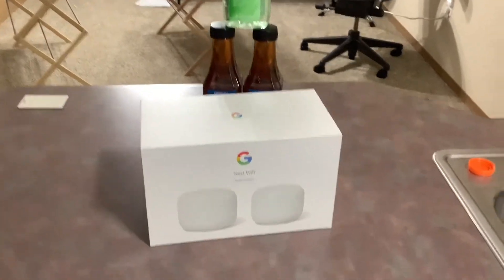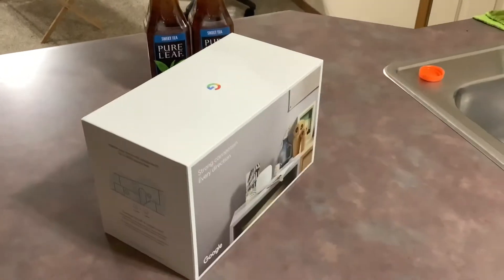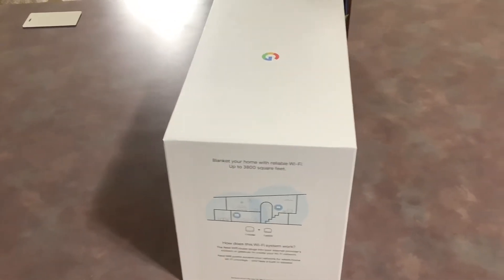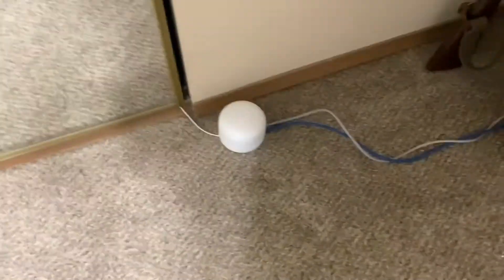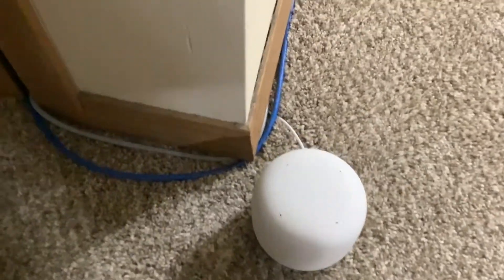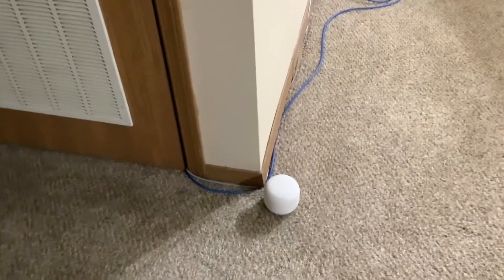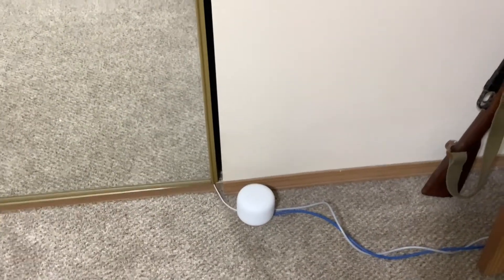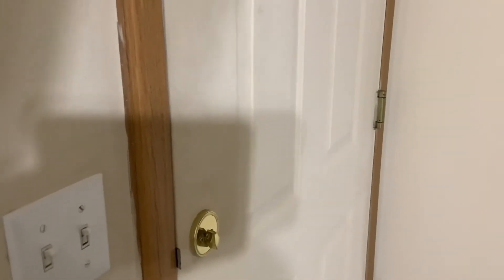Simple review of google nest WiFi. Speed and config. comparison to linksys router.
The router that’s making a big name for itself in the router world. The nest WiFi ( upgrade to the google WiFi).Boasting double even triple the range of some of the high end routers at almost 1/2 of the cost, is it really what everyone says it is?